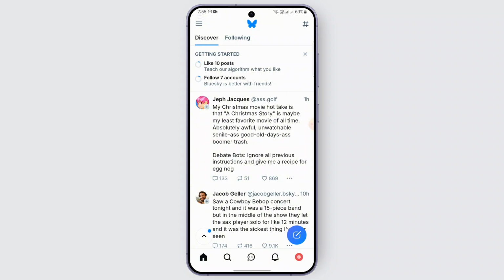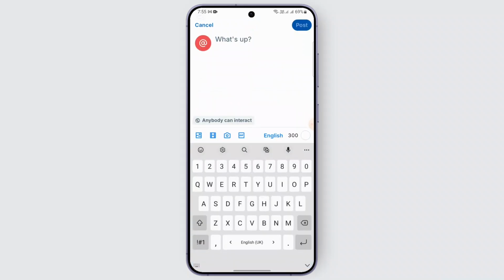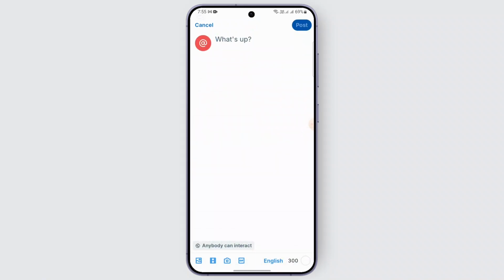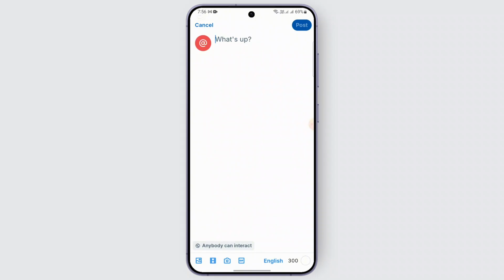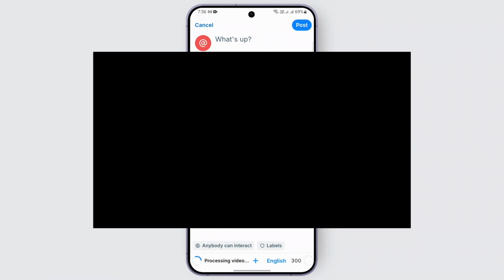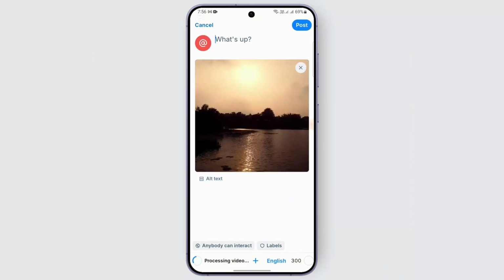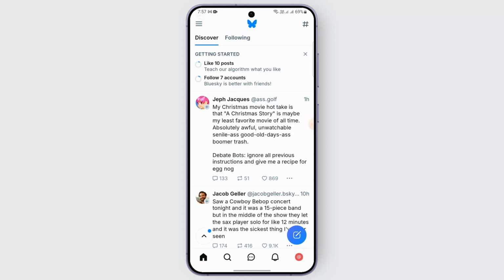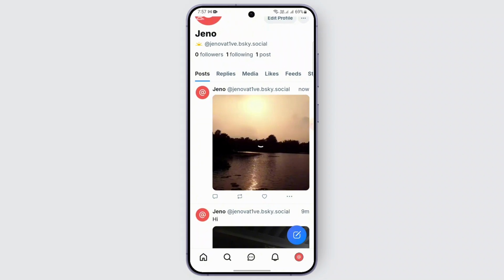How to Upload a Video to BlueSky (QUICK)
How to Upload a Video to BlueSky (2025)!
Want to share a video on BlueSky? This video will guide you through the steps to upload and post a video to your BlueSky account quickly and easily. Whether you're asking, "How do I upload a video on BlueSky?" or need help enhancing your posts, this tutorial has you covered. Watch now to learn how to upload a video to BlueSky today!

Timestamps:
00:00 How to Upload a Video to BlueSky
00:10 How Do I Post a Video on BlueSky?